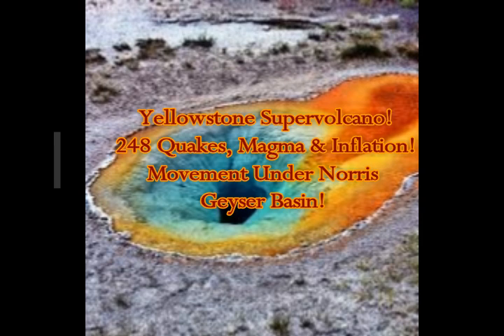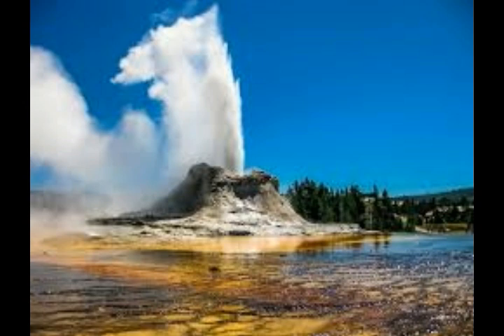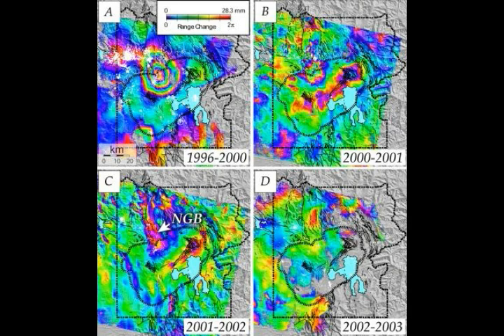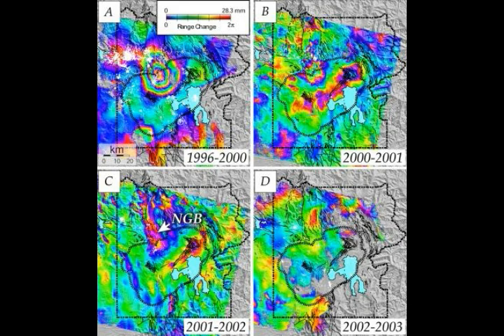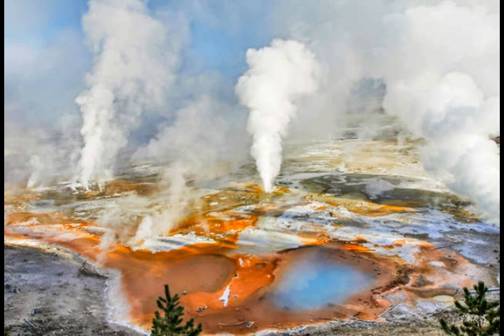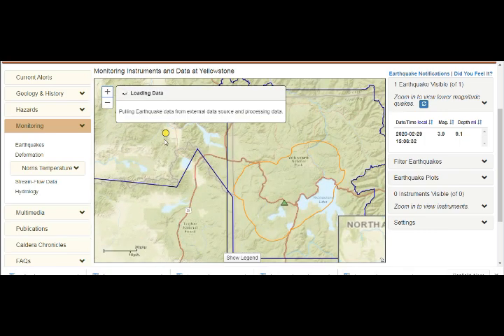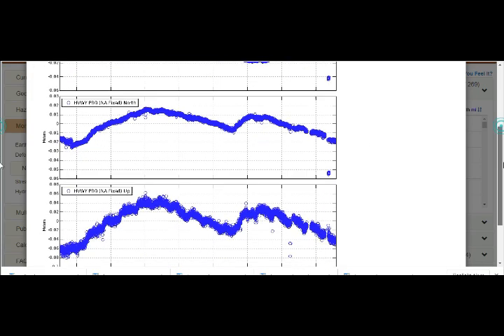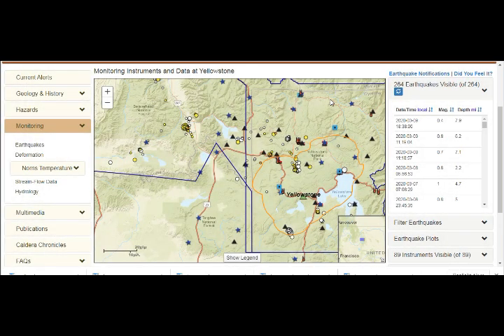Yellowstone Supervolcano 278 Quakes, Magma, Inflation! Norrris Geyser Basin Movement!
Please Support:
Yellowstone Supervolcano 278 Quakes, Magma & Inflation! Movement Under Norris Geyser Basin!
3) Thumbnail image -yellowstone norris geyser basin  getty.jpg